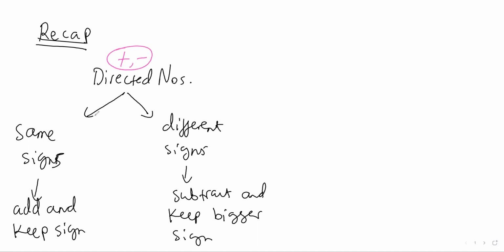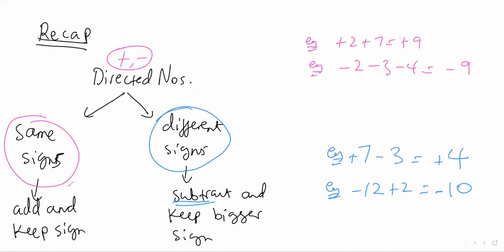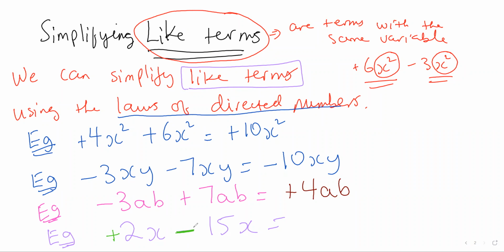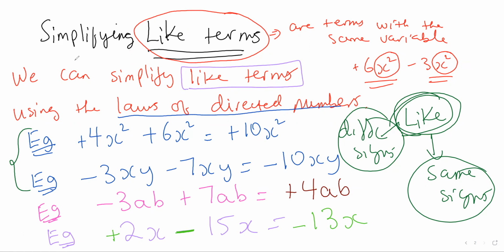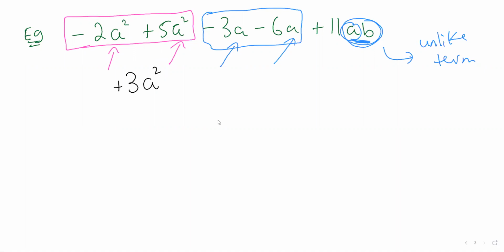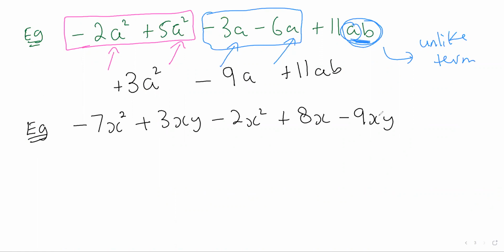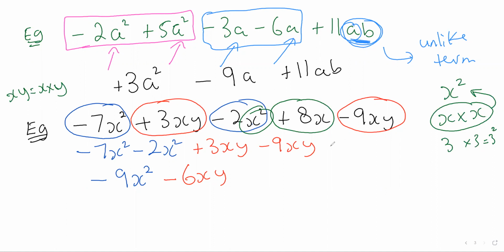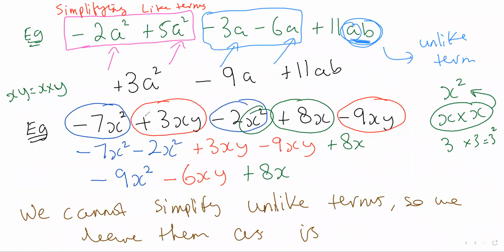Simplifying Like Terms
Simplifying like terms using the laws of directed numbers
form 1 / form 2 CSEC mathematics
cxc maths